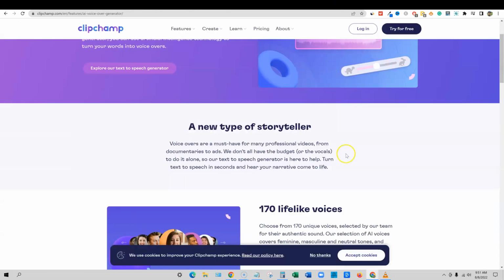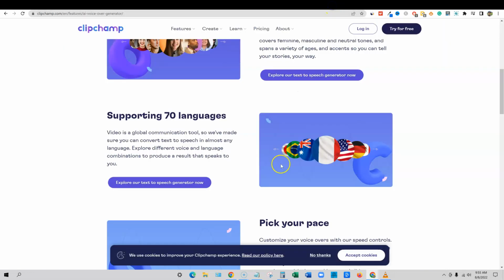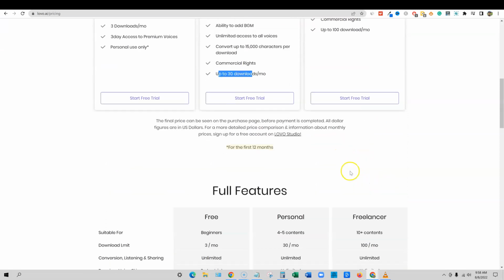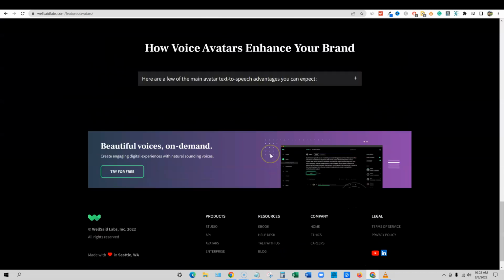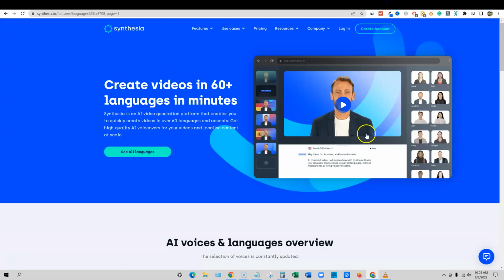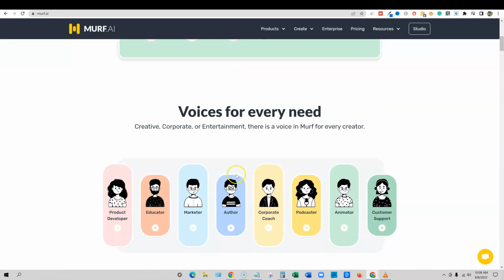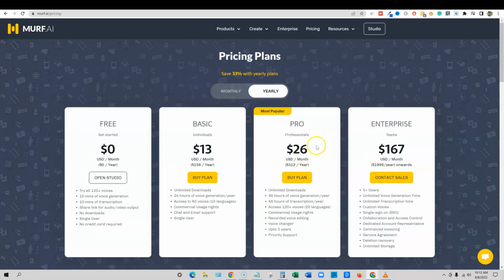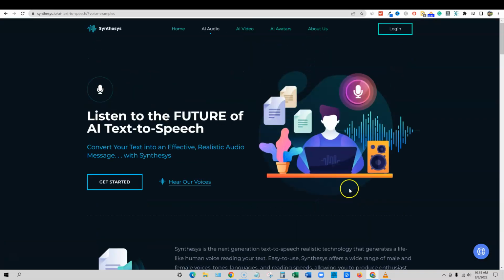Best Apps To Create Human Like Voice Over With AI For YouTube Videos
✅✅✅ Resources

I hope you enjoyed this Best Apps To Create Human Like Voice Over With AI For YouTube Videos